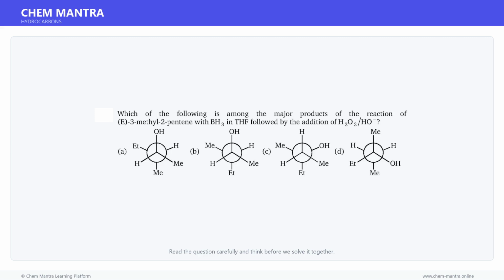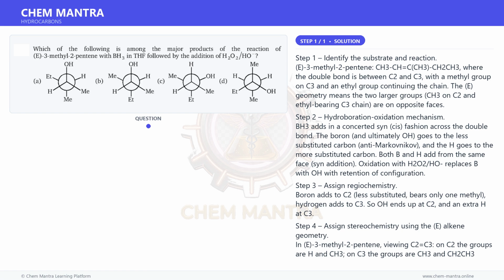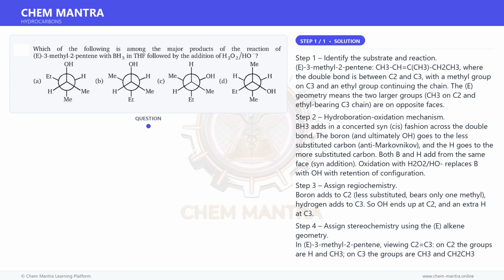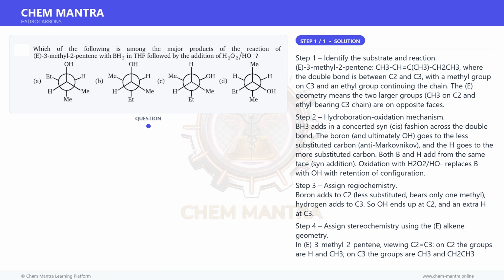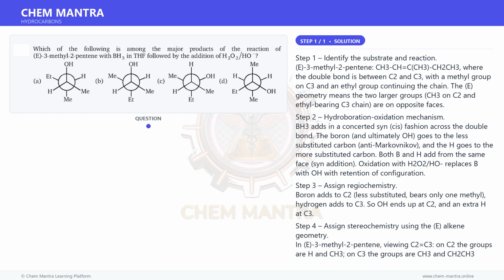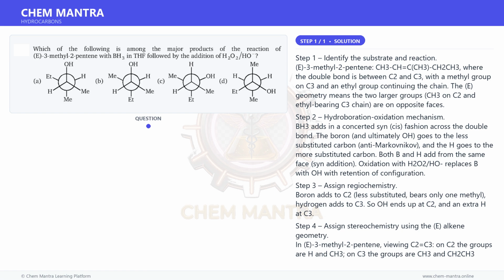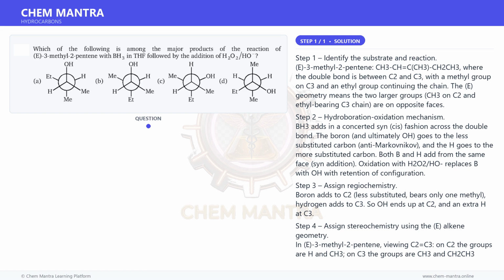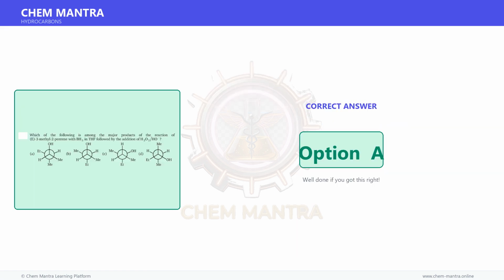Hydrocarbons | JEE & NEET Chemistry | Chem Mantra